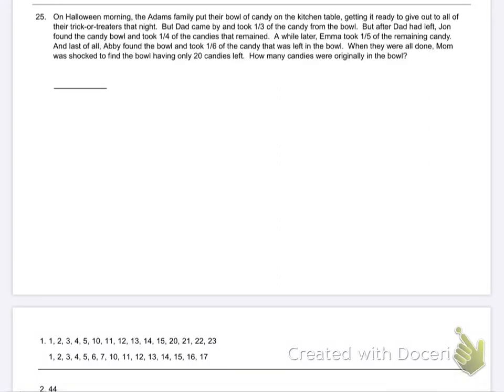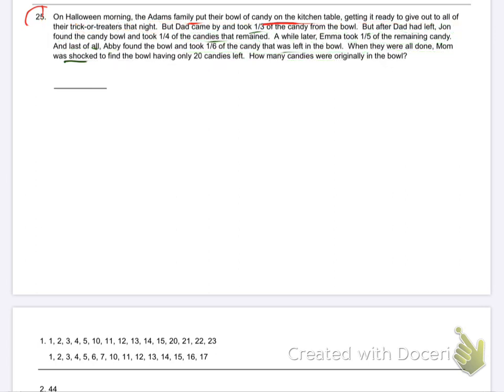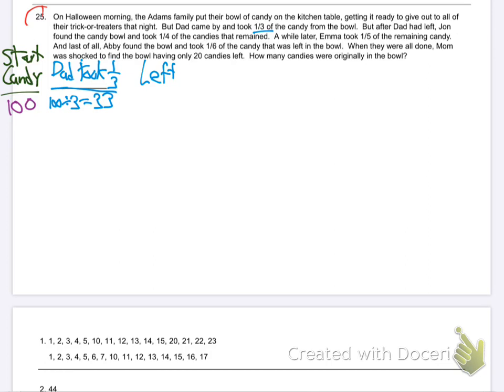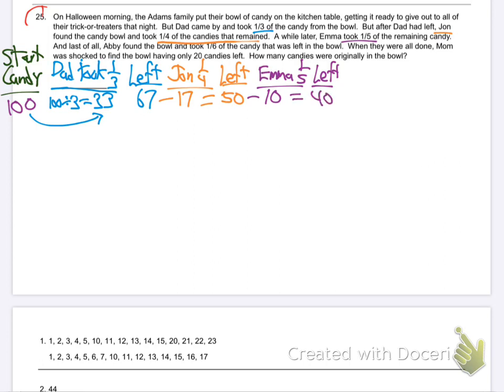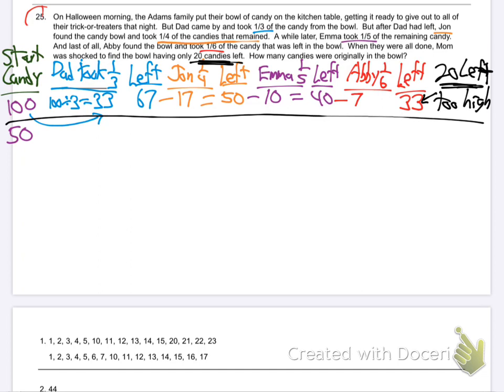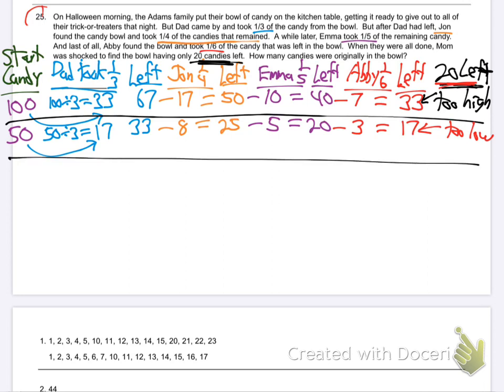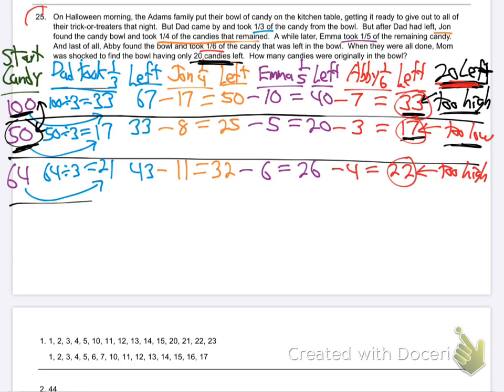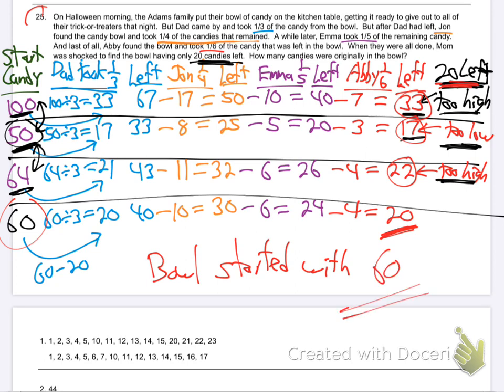m10a-practice exam 1-prob 25